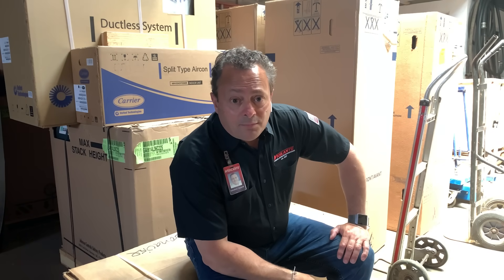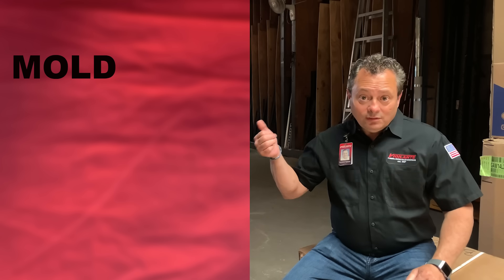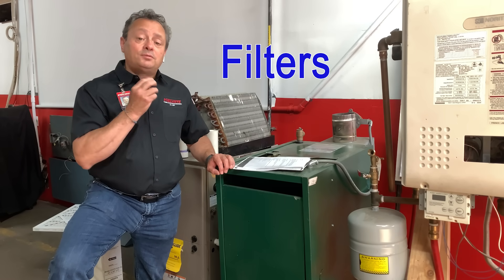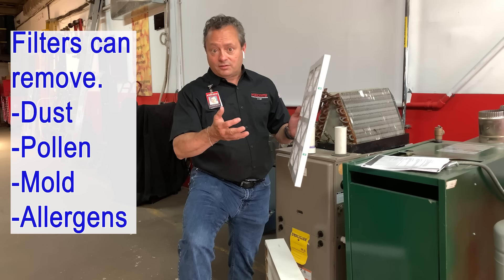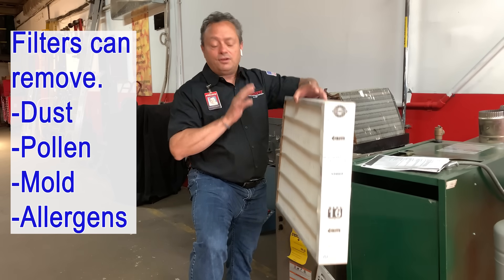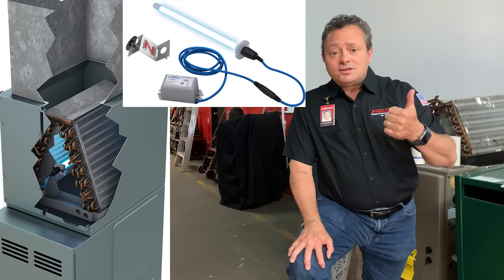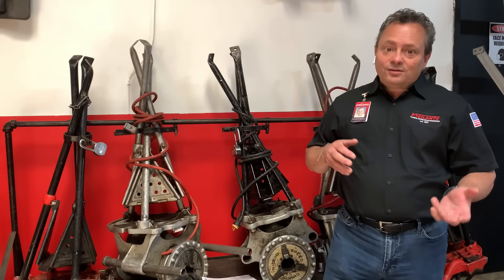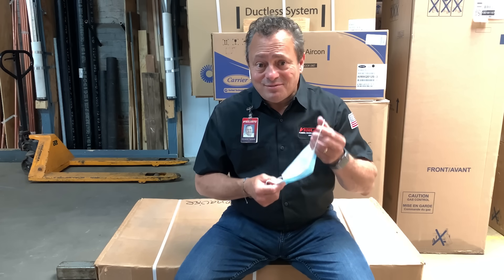Indoor air quality IAQ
Breathing clean air has never been more important. These products are available for H.V.A.C. systems that have ducts. As promised here are some links for stand-alone units for people who do not have H.V.A.C. systems and would still like to research I.A.Q products for their home.